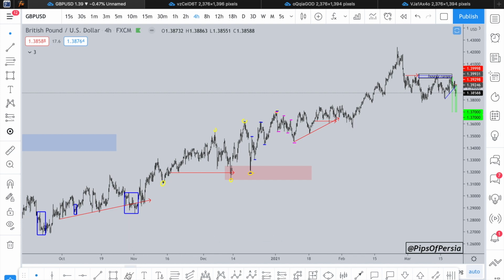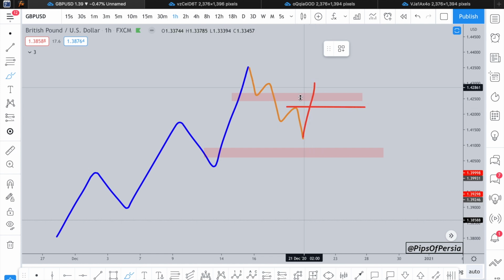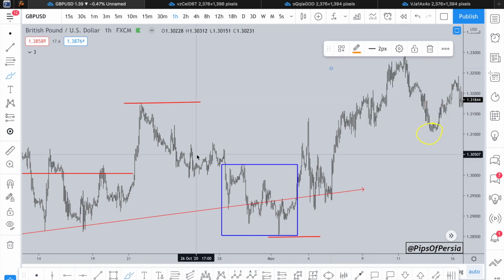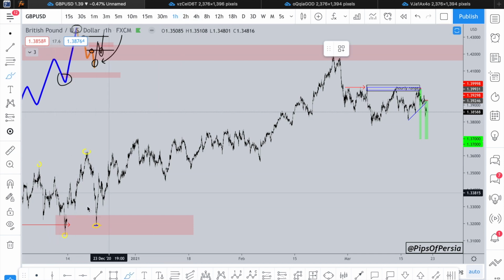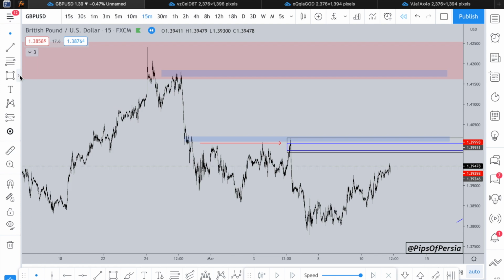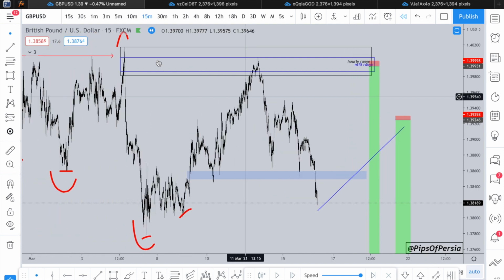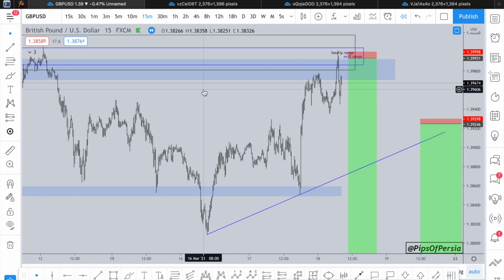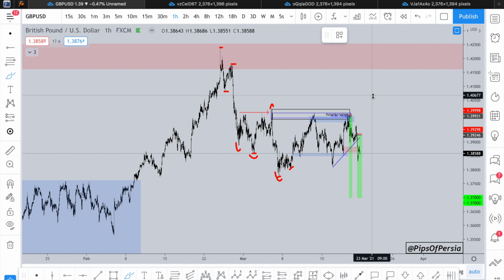2️⃣ ADVANCED Market Structure (Part 2)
IF the first / pinned comment doesn't make sense, you have NOT watched the entire video 👀 Watch the whole thing for a surpriseeeeeeeee